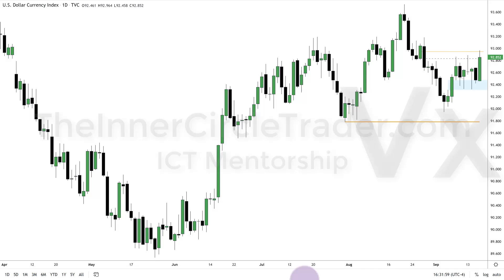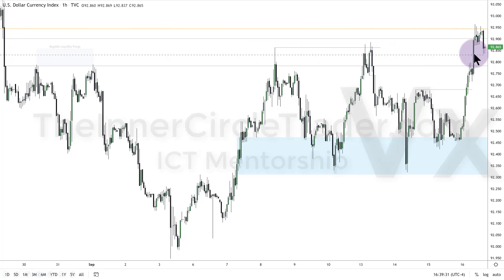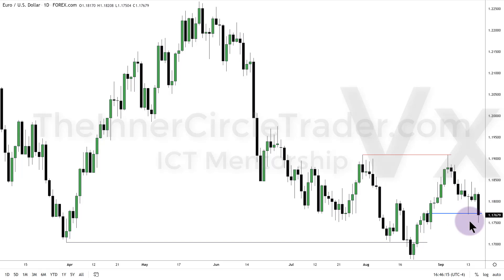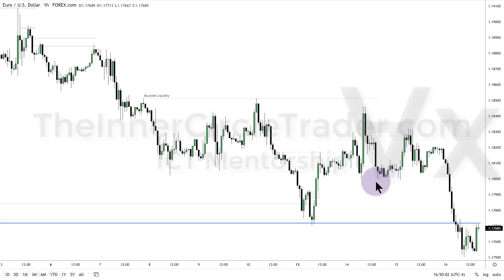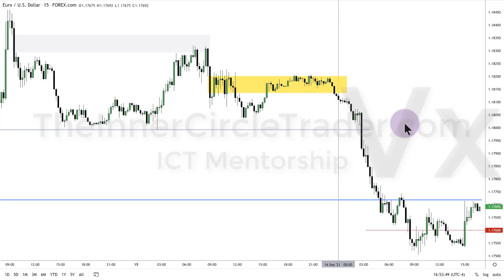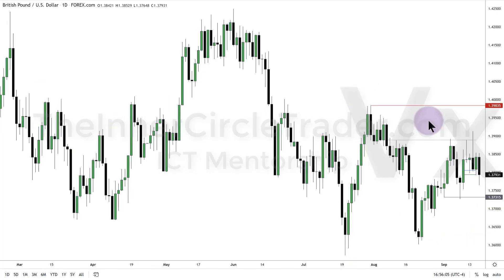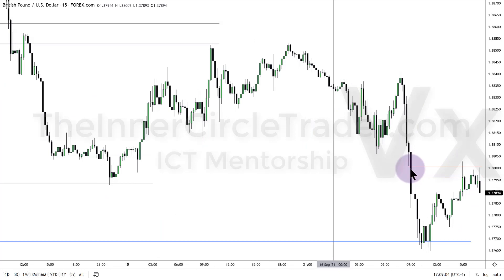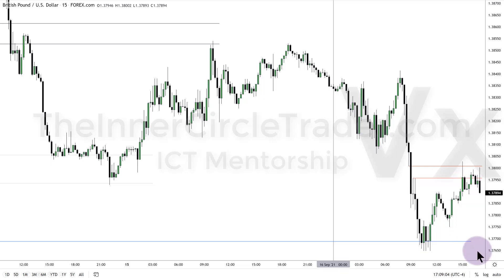♨️ ICT Mentorship 2021🅿️ 11📆September 16, Thursday